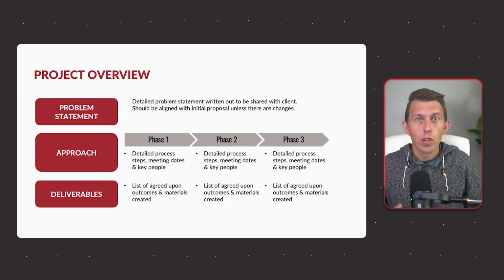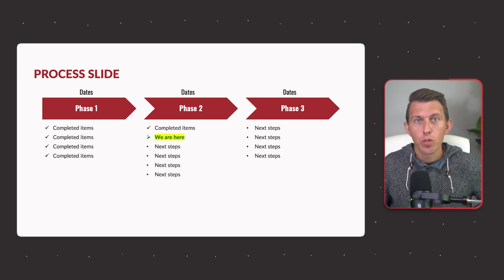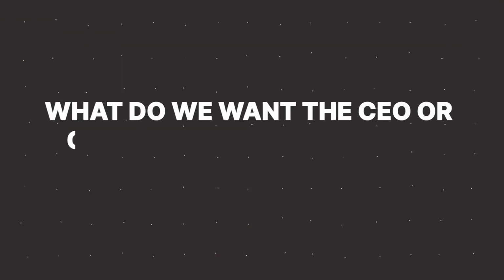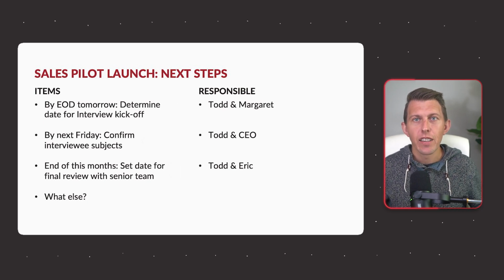How to Turn 100 Slides Into a 5-Slide CEO Deck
📩 LEARN SKILLS FREE

💼 WANT TO WORK IN CONSULTING?
Want to work in consulting?  Consider coaching from My Consulting Offer

Interested In Corporate Workshops?
I run virtual and in-person workshops and multi-week learning programs for strategy groups, data analytics teams, boutique consulting firms, and data-driven teams.